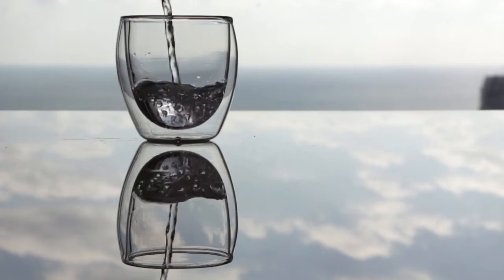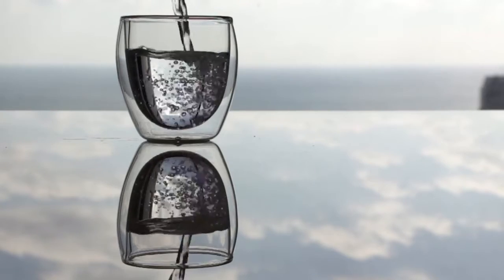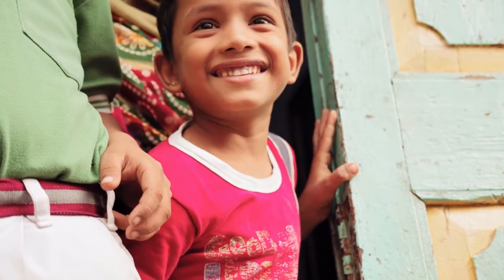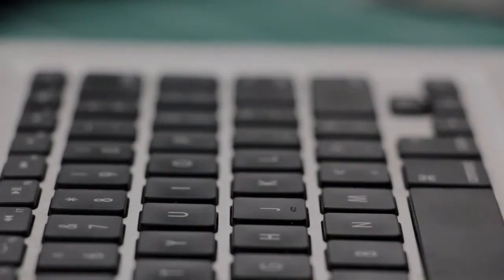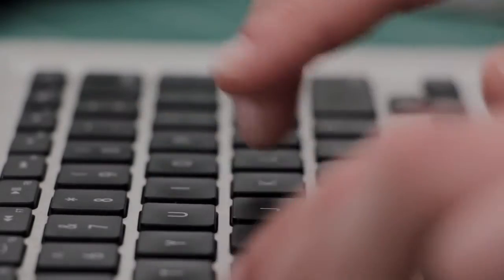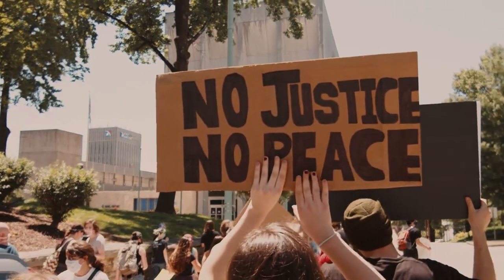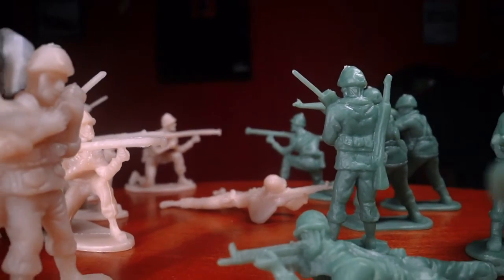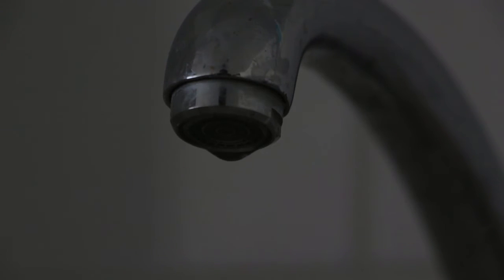WATER || RESOLUTION SERIES || EPISODE 1|| REALISING LIFE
Realising Life.

Majority of the world is under water scarcity! Water is the Elixir for immortality, by immortality I mean our future generations. What if everyone of us raise awareness about this issue right now! Just awareness…we need not protest, we need not fight anyone, but just raise awareness by sharing mutual ideas which can prevent future catastrophes like water scarcity! From this moment onwards take a resolution with us to stop wasting water by being aware while using it. This small act can lead us to a pure & healthy future!

If you are watching this, then you are interested in making this world a better place so please take a moment to share this video to your family & friends so that every single person in this world can realise life & spread awareness!

Most importantly, Don’t forget about the resolution you just took!

Listen to our podcast, it won’t take much of your time!

Other videos you might be interested in: COMING SOON

We Change, The World Changes.